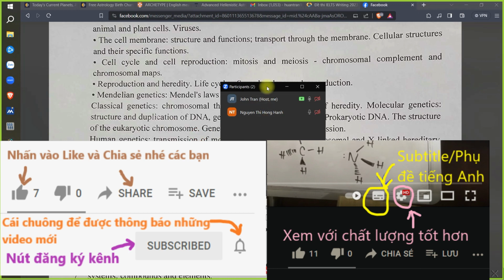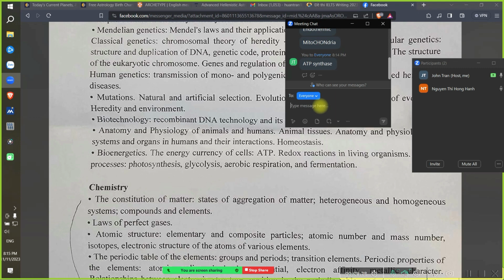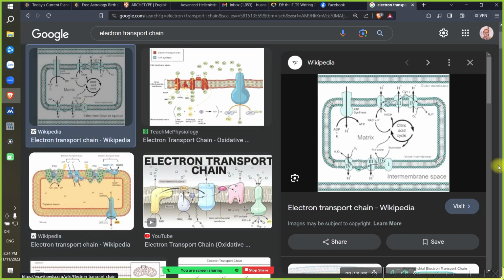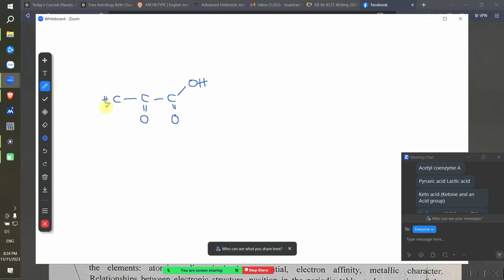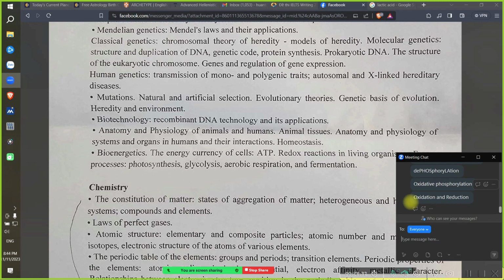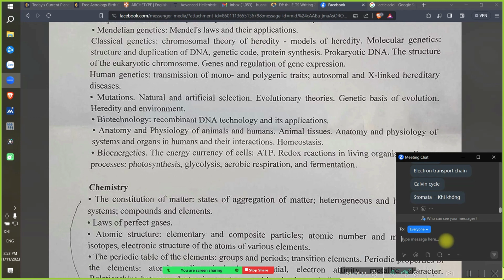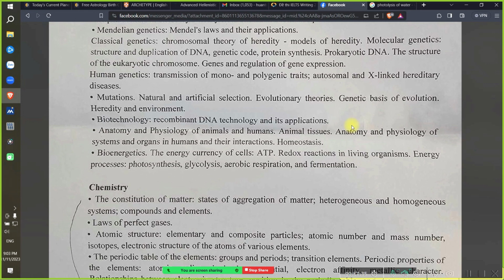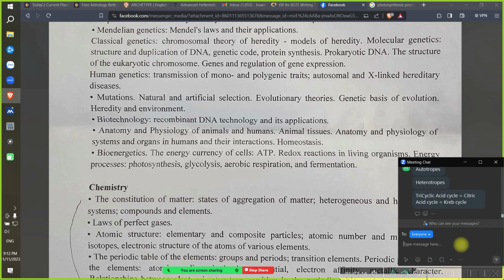Lớp học IMAT vào ngày 11th November 2023 - Bioenergetics